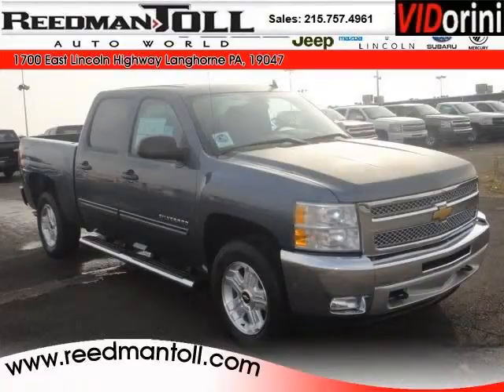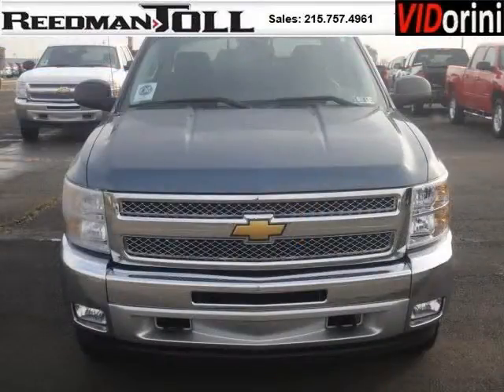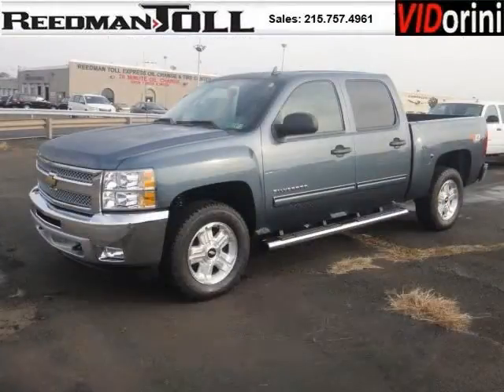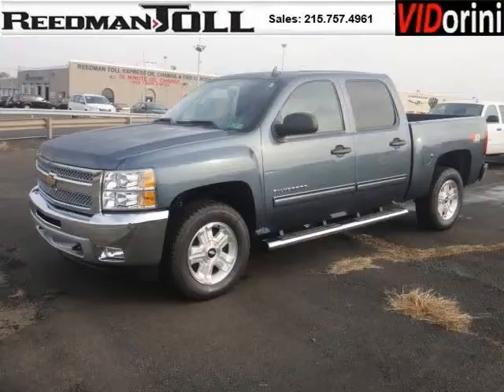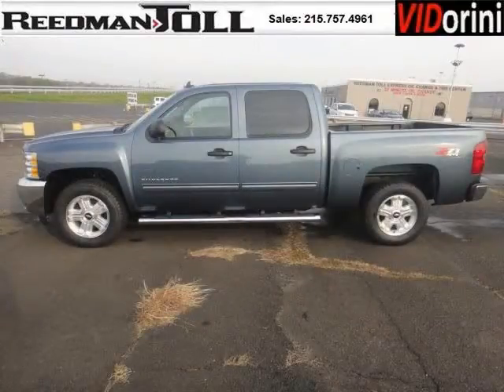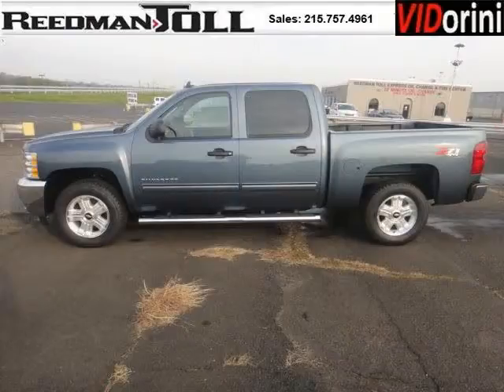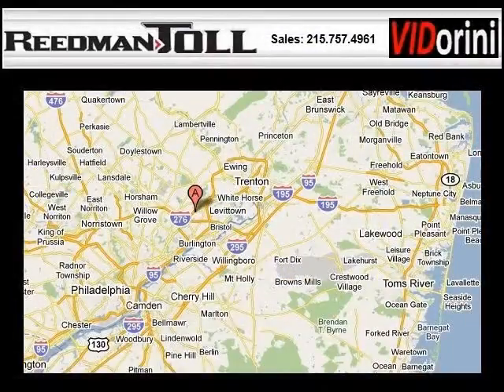2012 Chevrolet Silverado 1500 Morrisville PA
Year: 2012 Make: Chevrolet Model: Silverado 1500 Trim: null Engine: 8 Cyl. Transmission: Not Specified Color: Blue Mileage: 0 Address: Reedman-Toll Autoworld 1700 East Lincoln Highway Langhorne PA